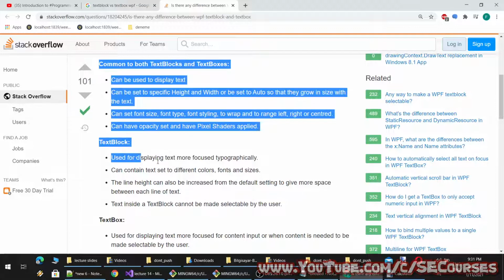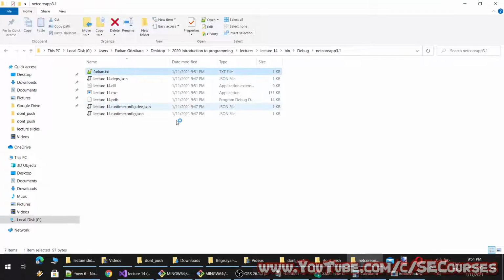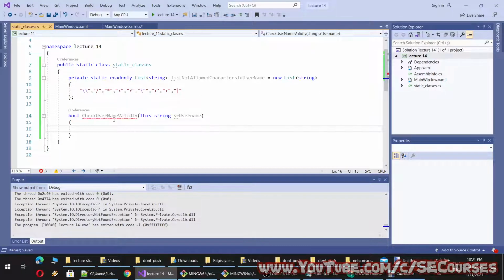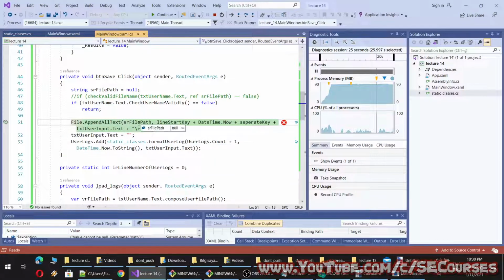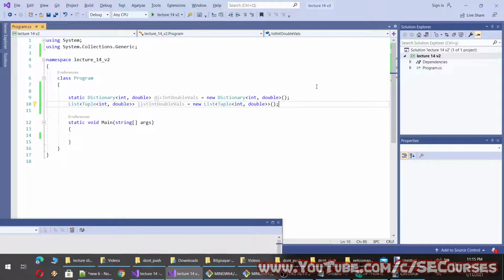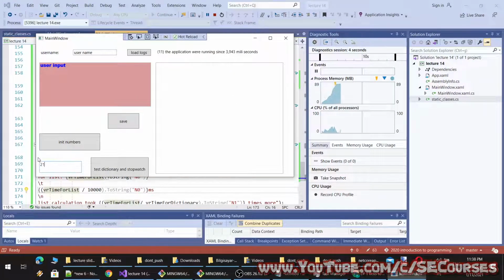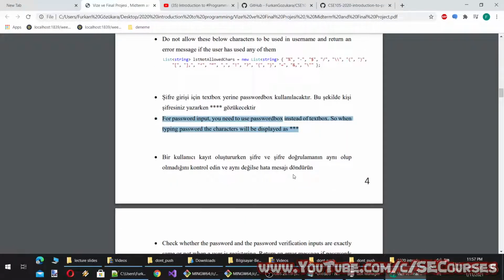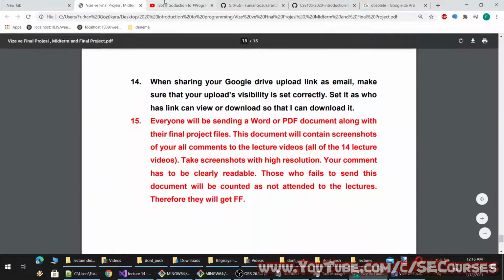C# Programming For Beginners - Lecture 14: A Logging System for Each User, ObservableCollection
The topics that have been covered in Lecture 14:

* How to design and code/program a proper logging system
* How to read and save logs to a text file
* How to use named variables/properties to keep constant values to ensure good programming practices
* How to use a timer in a WPF application with the DispatcherTimer method
* How to use ObservableCollection to update the values of a ListBox
* How to wrap the text of a ListBox in a WPF application
* What is StopWatch and how to use it to precisely calculate elapsed time
* What is Dictionary
* How to utilize Dictionary to make a very fast search in memory-kept data
* Practical example of performance difference between a List search and a Dictionary search

Introduction:
In Lecture 14, we learned about several important topics related to software development, including designing and coding a logging system, using named variables and properties, implementing timers and updating values in WPF applications, and using Dictionaries for fast in-memory data search. In this article, we will discuss each of these topics in detail.

Designing and coding a proper logging system:
A logging system is a crucial part of software development, as it allows developers to record and analyze the behavior of their applications. A proper logging system should be able to capture important events, such as errors, warnings, and informational messages. It should also be flexible enough to allow developers to configure which events are captured and how they are stored.

When designing a logging system, developers should consider the following factors:

The level of granularity: Developers should decide how much detail they want to capture in the logs. For example, they may want to capture every exception that occurs or just the most severe ones.
The storage mechanism: Developers should decide how they want to store the logs. They can save them to a text file, a database, or a cloud service.
The log format: Developers should decide on the format of the logs, such as plain text, JSON, or XML.
The logging framework: Developers can use a third-party logging framework, such as log4net or NLog, or they can create their own custom logging system.
Reading and saving logs to a text file:
Once a logging system is designed and implemented, developers can use it to capture and store important events. One common way to store logs is in a text file. Developers can use the System.IO namespace in .NET to read from and write to text files.

To write logs to a text file, developers can use the StreamWriter class. They can open a file using the File.Open method and pass the file path and FileMode.Create as parameters. They can then create a StreamWriter object and use its Write and WriteLine methods to write the logs to the file.

To read logs from a text file, developers can use the StreamReader class. They can open a file using the File.Open method and pass the file path and FileMode.Open as parameters. They can then create a StreamReader object and use its ReadLine method to read each line of the file.

Using named variables/properties to keep constant values:
When developing software, it is important to use named variables or properties to represent constant values. This ensures that the values are not hard-coded in the code and can be easily changed if needed. It also improves code readability and maintainability.

To define a named constant in C#, developers can use the const keyword followed by the data type and the variable name. For example, const int MAXIMUM_NUMBER_OF_ATTEMPTS = 3;

Using a timer in a WPF application with the DispatcherTimer method:
Timers are useful.